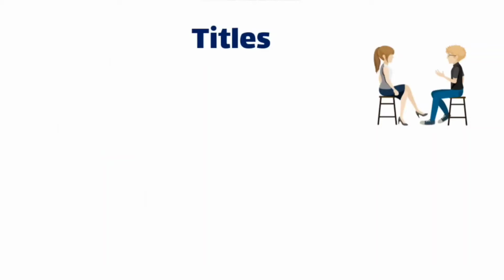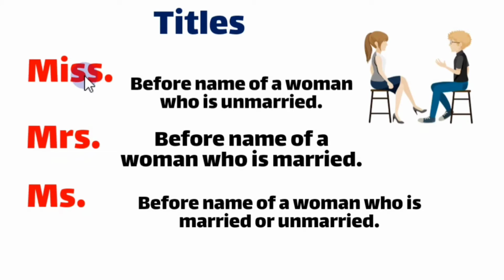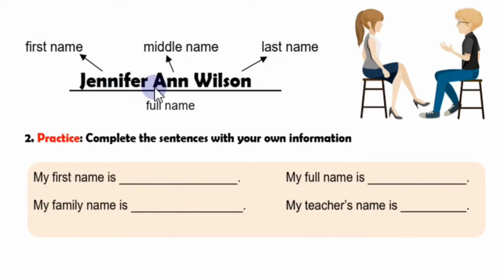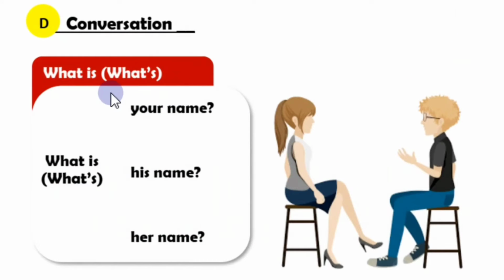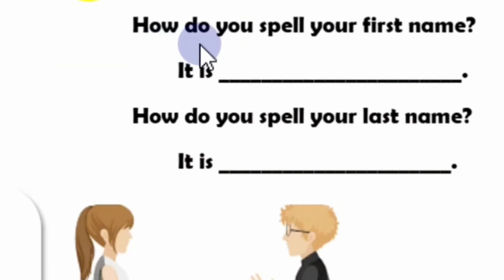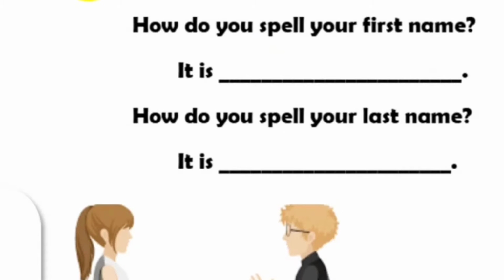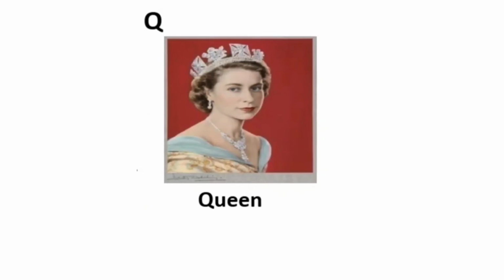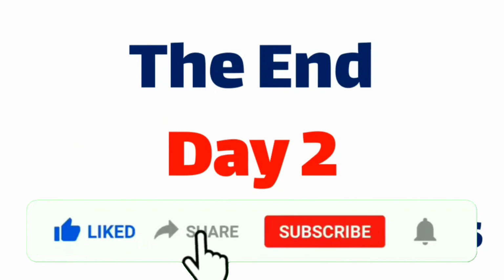English for starters: Day 2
Welcome,
Learn English Just in 30 Days! is a practical English system that is solely designed for starters at any age, this video covers up its second lesson.